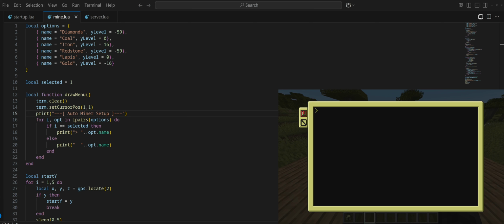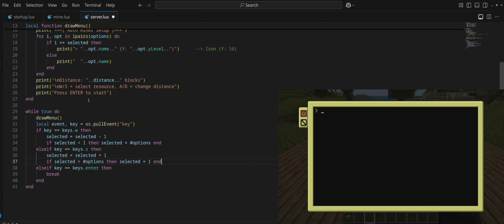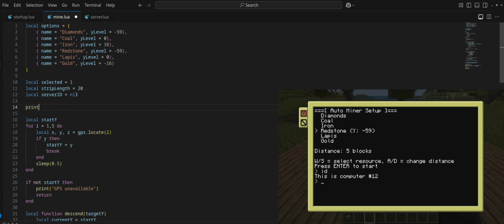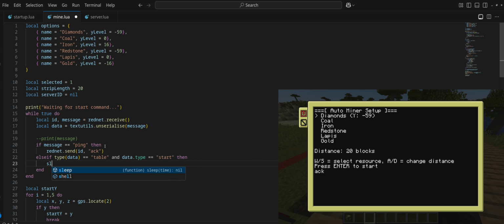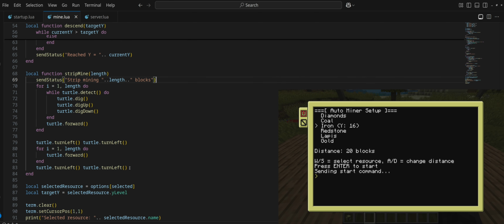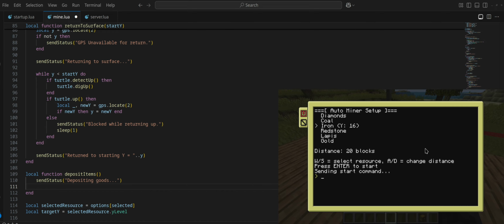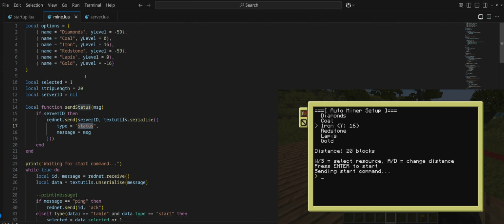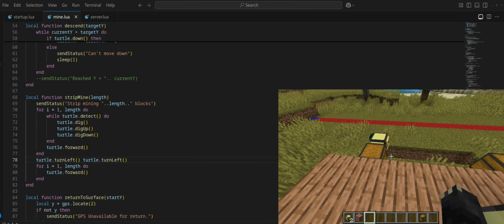Getting Started with Lua and ComputerCraft | Episode 12: Rednet and Status Updates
This channel now has a Discord Server! Come say hi, ask questions, and vibe with us

Today we create a Computer for the user to interact with the turtle on. We also moved the UI elements from the turtle to the computer and improved them. We utilize rednet to start the mining remotely and allow the user to define parameters such as how far to strip mine. We also improved turtle logic by having it return to the starting Y level and deposit resources into a chest! To top it off, the turtle also provides status updates to the server so the user can see it's progress. Lots going on in this video!